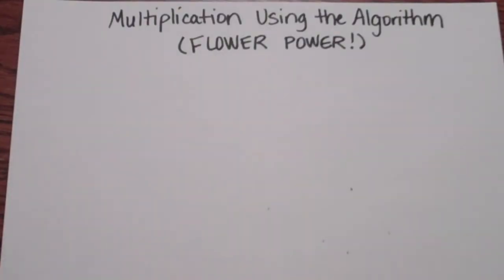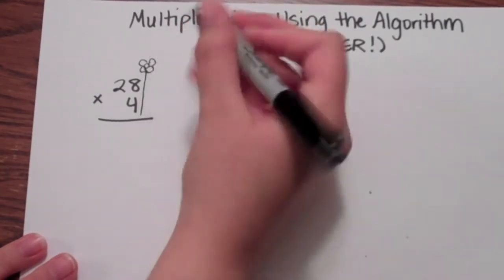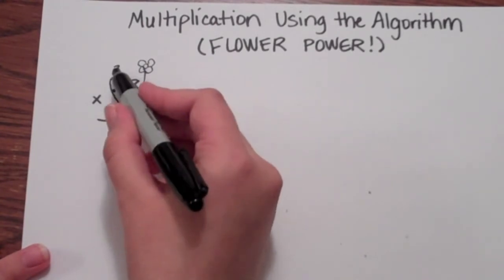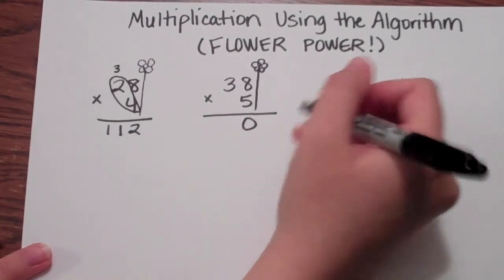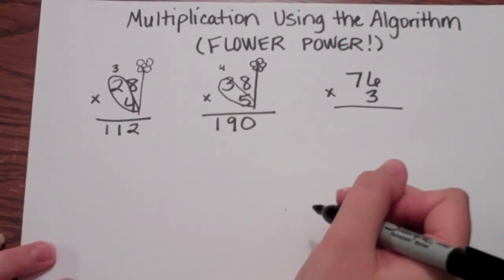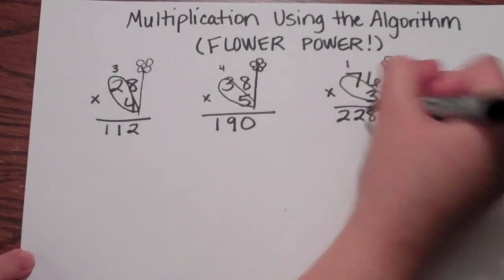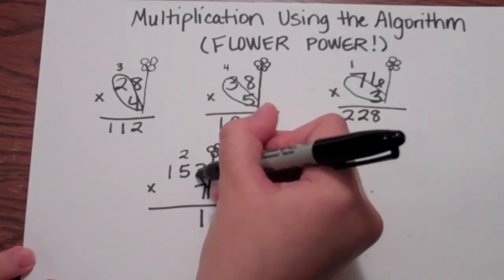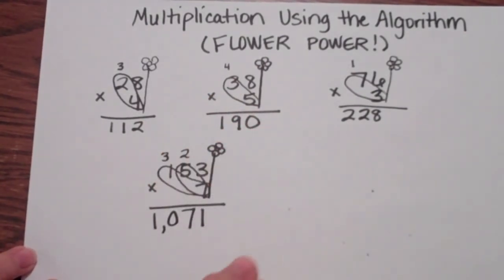Flower Power Multiplication